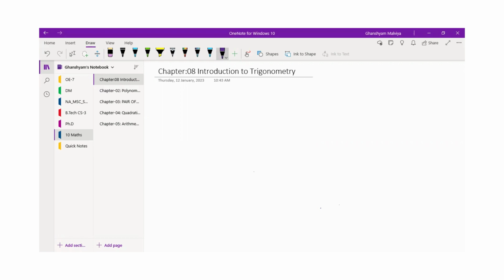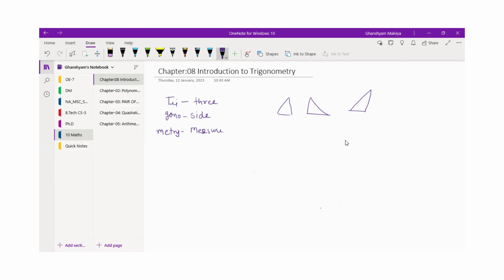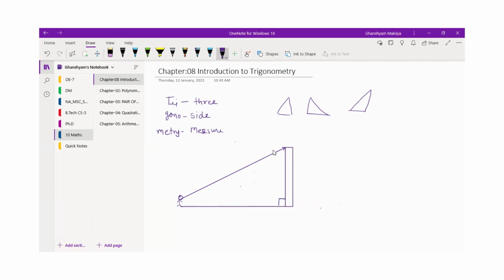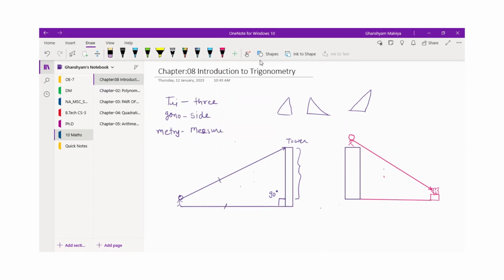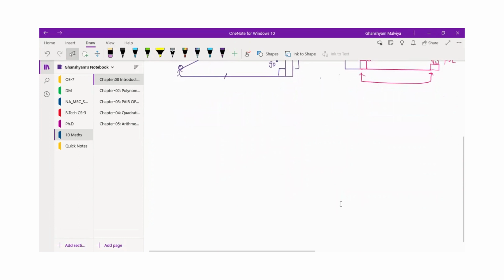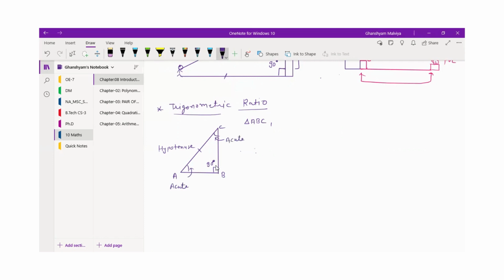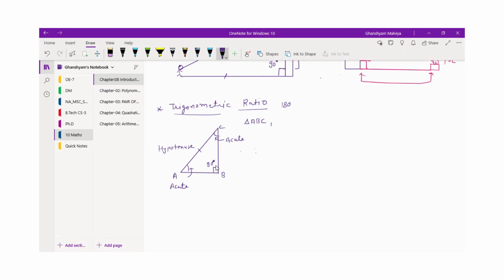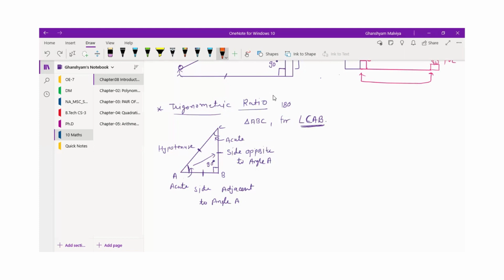Introduction to Trigonometry part 1 class 10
Introduction to Trigonometry part 1 class 10 cbse, icse